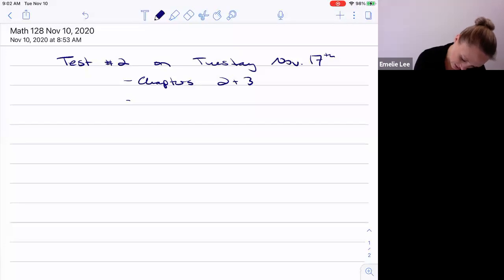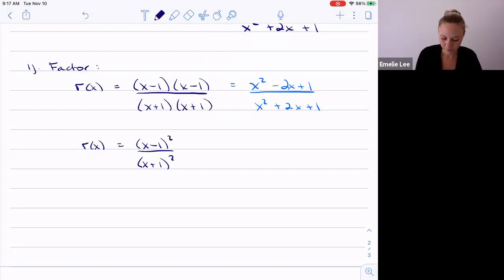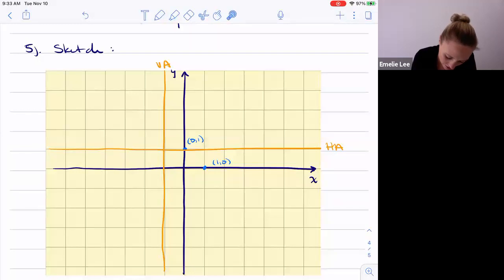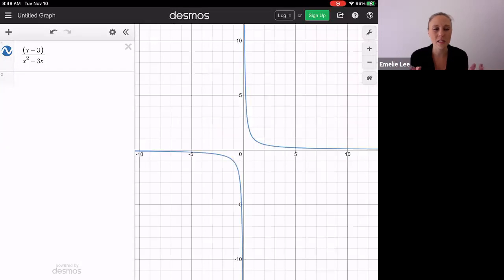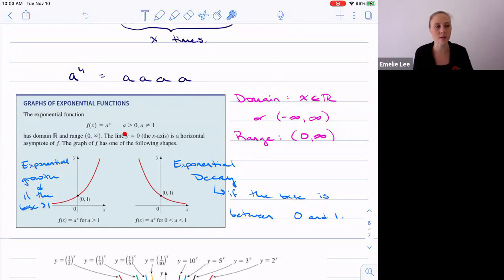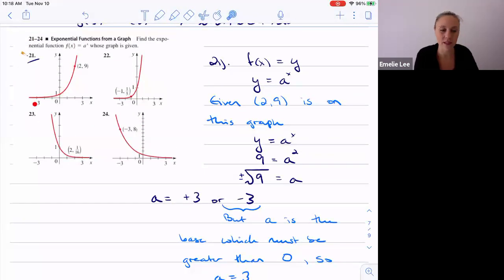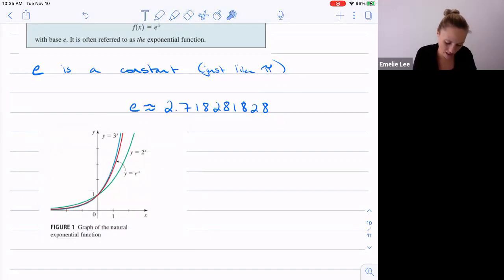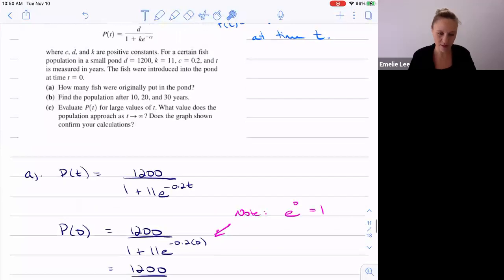Math 128 Lecture 17 Nov 10 Exponential Functions